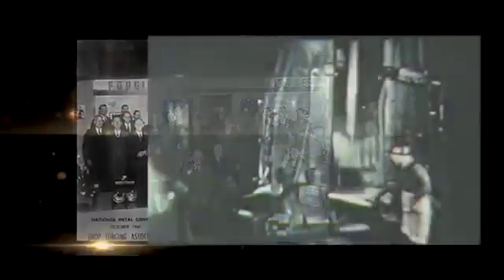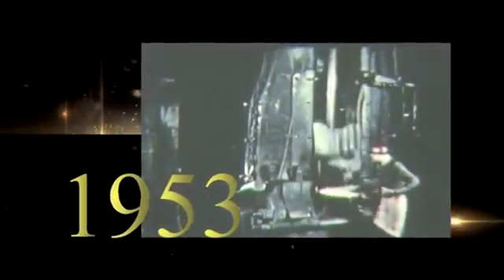Celebrating 100 Years Aniversary Video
In the lead up to  25, 2017, we will be celebrating the 100th anniversary of Nikon. As part of our celebrations, we created Light: a short film tracing a 100 years of chasing light. Weve.

This is a video on the 100 years anniversary.

NSK is turning 100 on 8th of  2017. Have a look at NSKs latest Corporate Video to get an overview of our activities.

Time flies when youre in great company. Join Geralt of Rivia as he reminisces about the 10 years its been since youve first joined him on his adventures in The Witcher series of games..